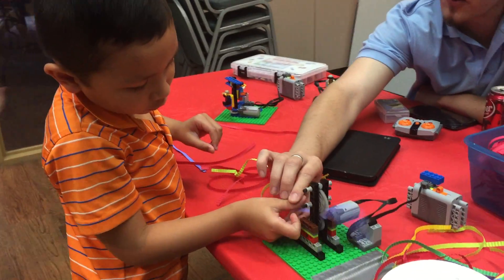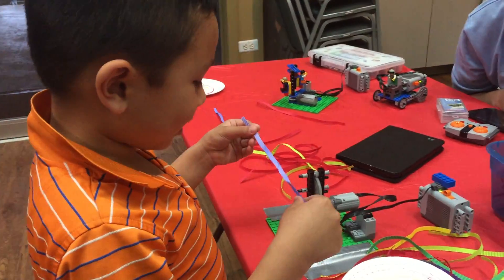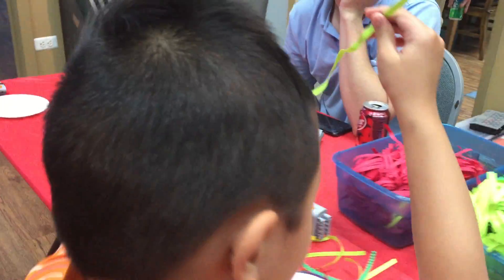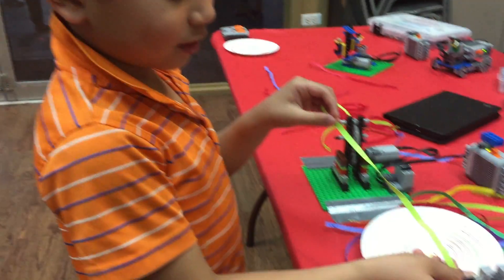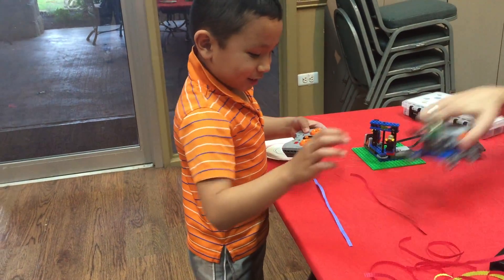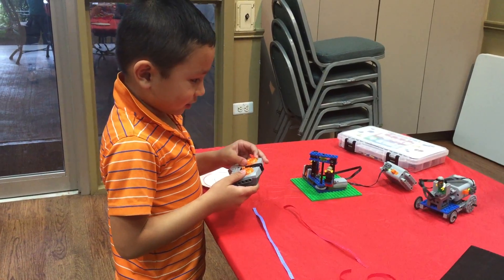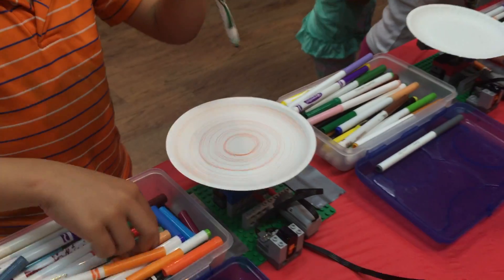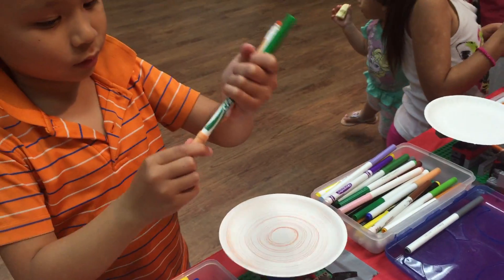LEGO Science Lab Event for Kids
This was a fun LEGO science lab event for kids where kids could interact with lego pieces with gear parts, motors, and even remote control a LEGO car.  Later our little dude got to make some Spin Art with a motorized LEGO contraption.